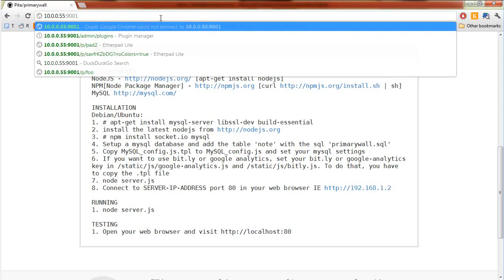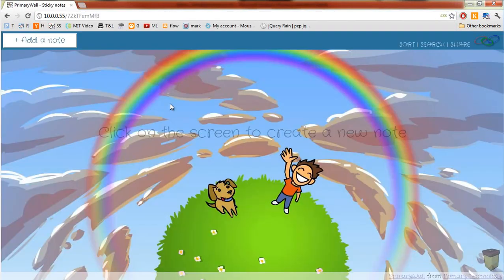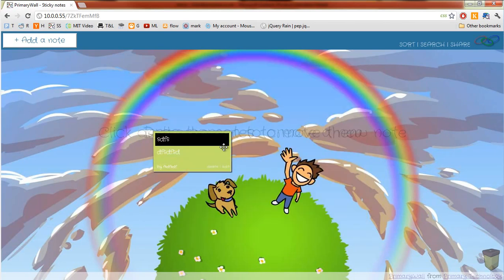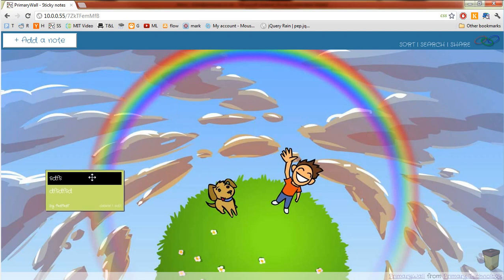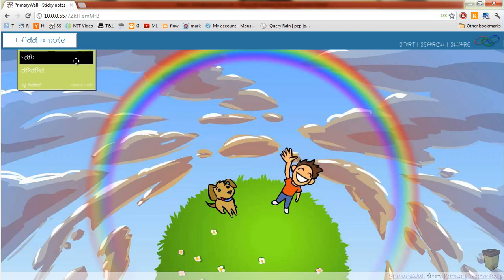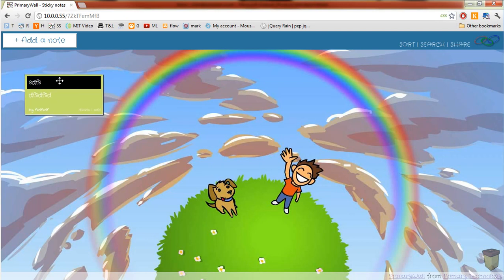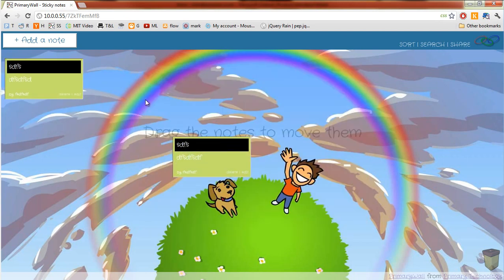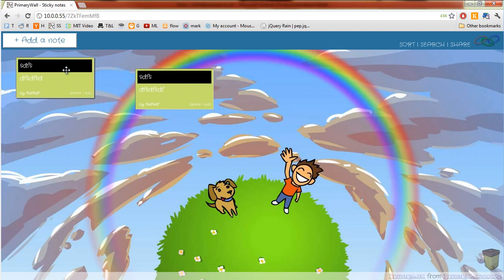Pep Easing on PrimaryWall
Nicer easing on note dragging on PrimaryWall, only available on the open-source edition. (once all bugs are ironed out)